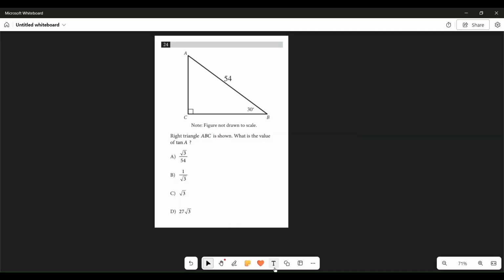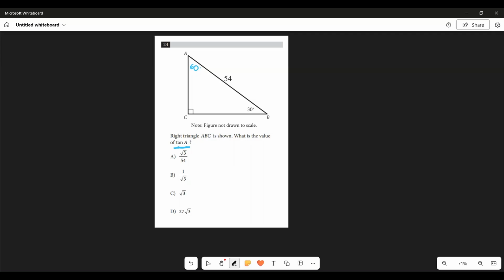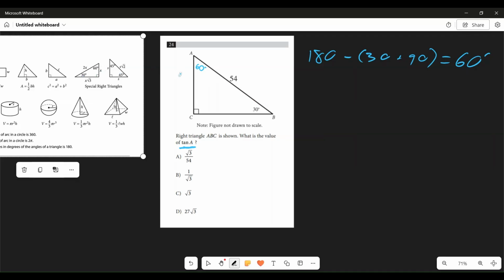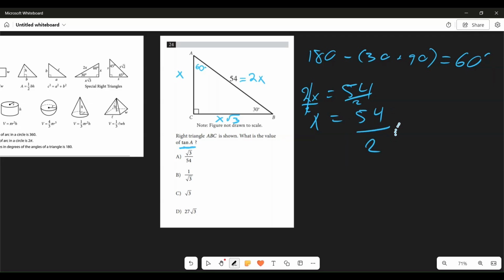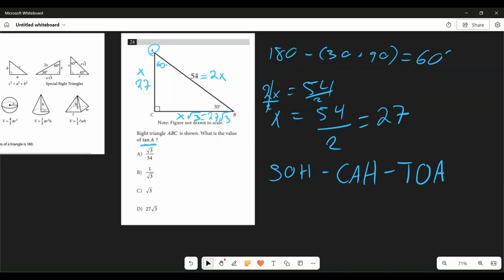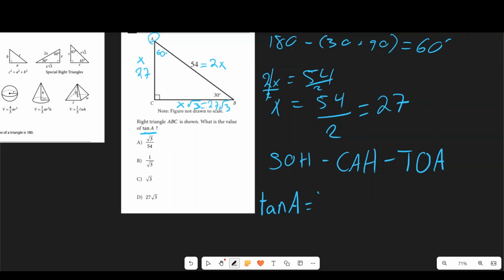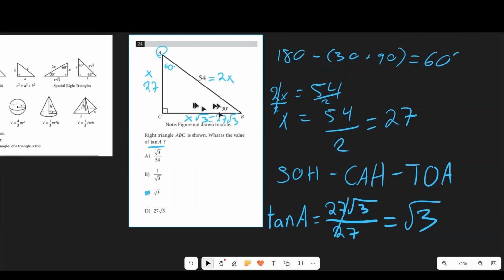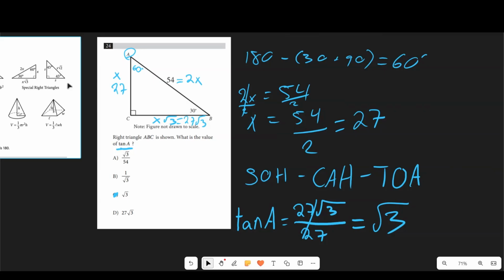SAT MATH 2024 TEST 6 MODULE 1 Q24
Right triangle ABC is shown. What is the value
of tan A?